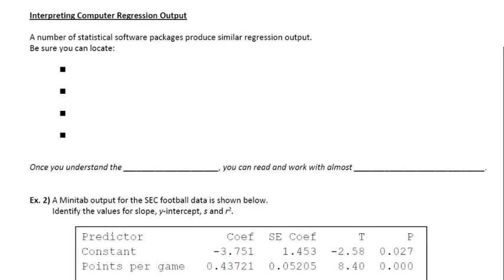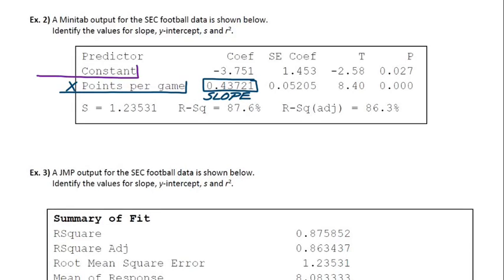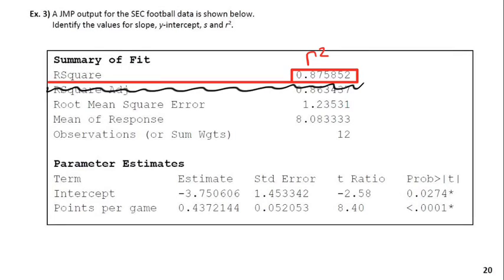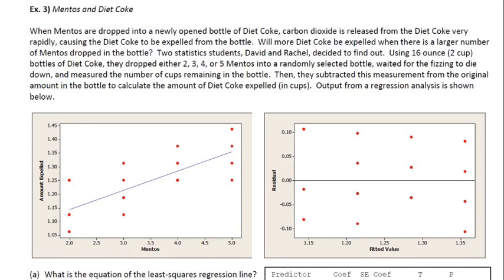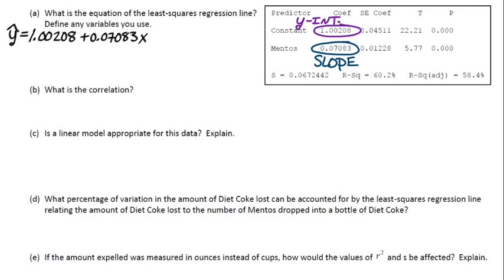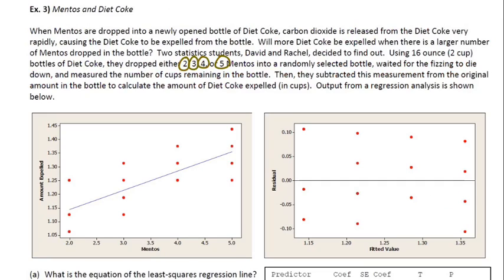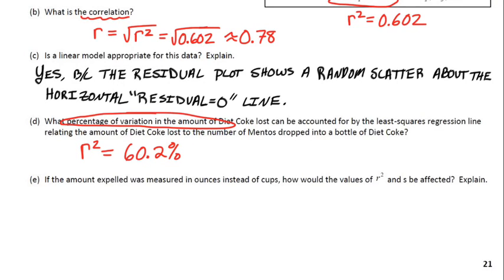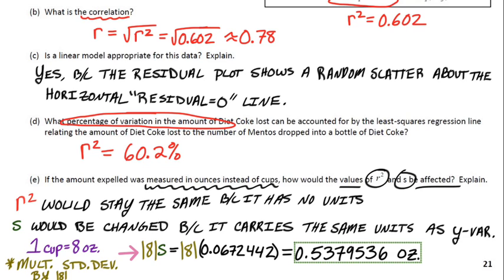3.2 (Day 4) Computer Output and Regression (Part I)